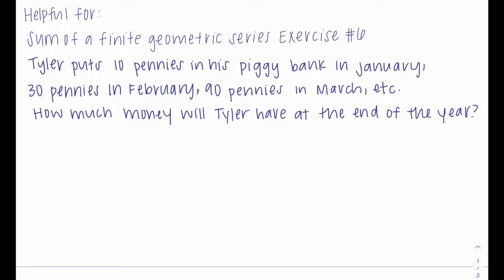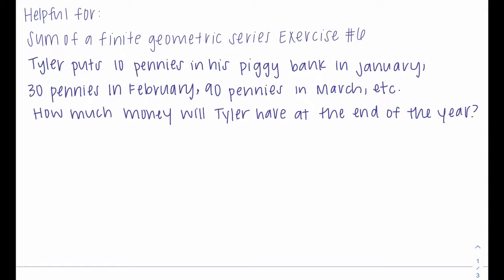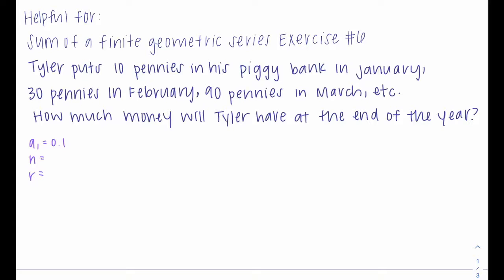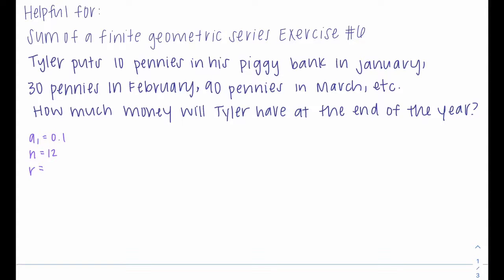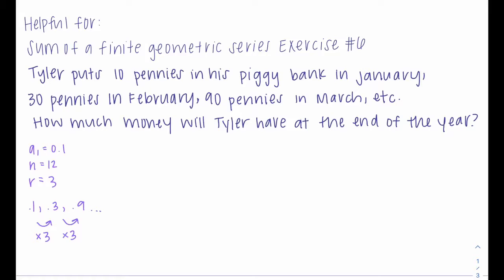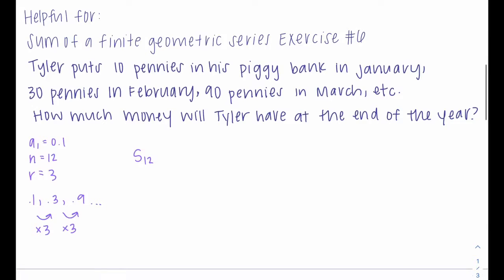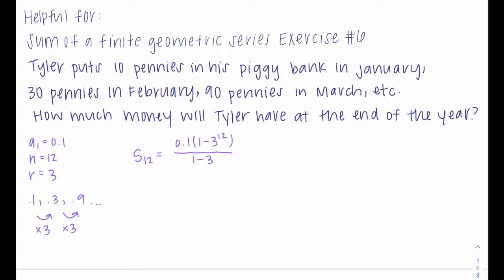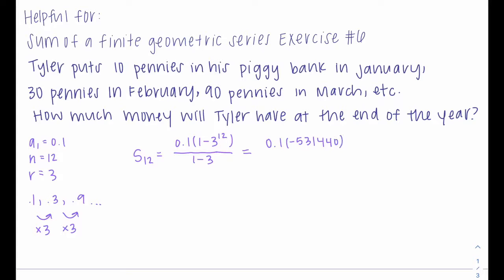Sum of a Finite Geometric Series HW Help! (Gianna)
Similar to Sum of a Finite Geometric Series Exercise #6 on the U2 LT4 Homework